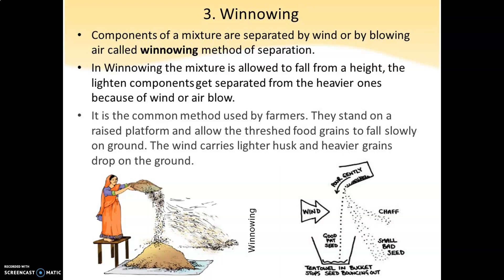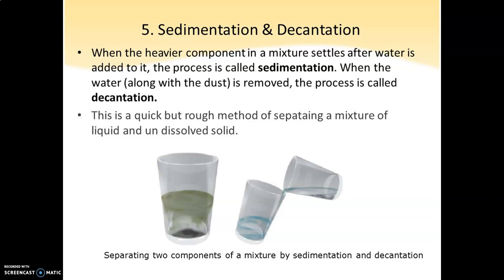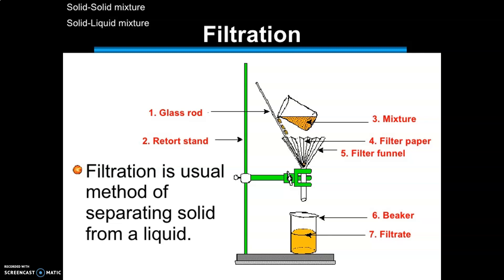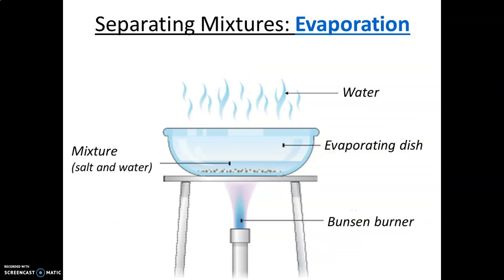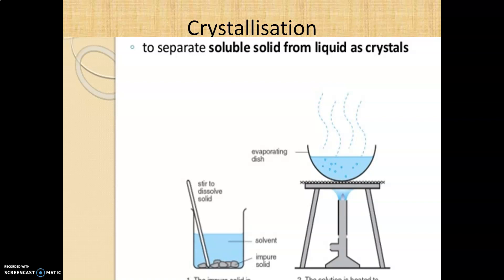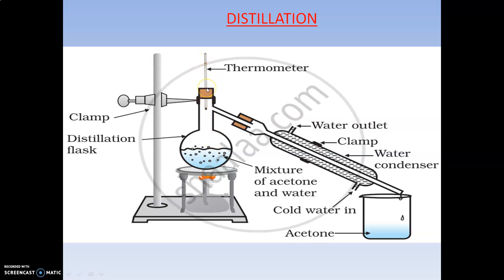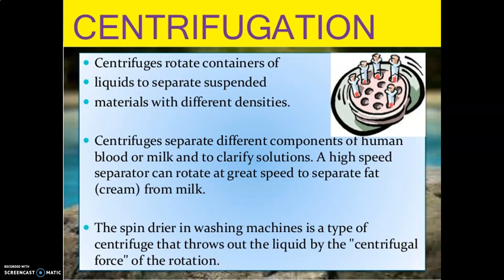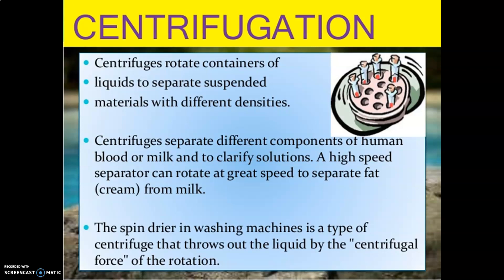SEPARATION OF SOLID -LIQUID MIXTURE-CLASS 7